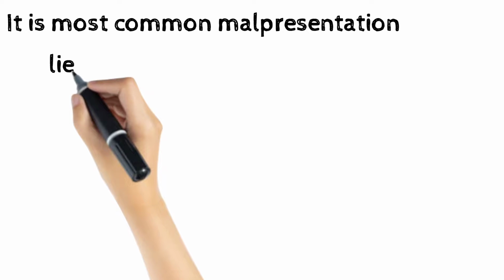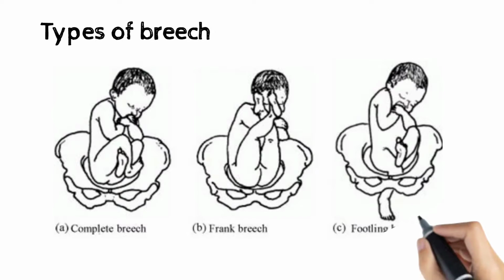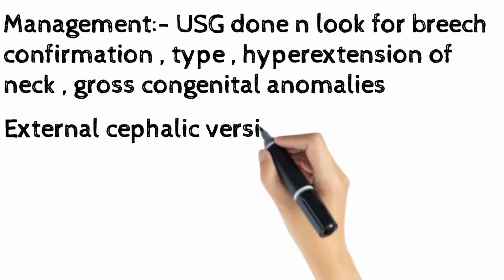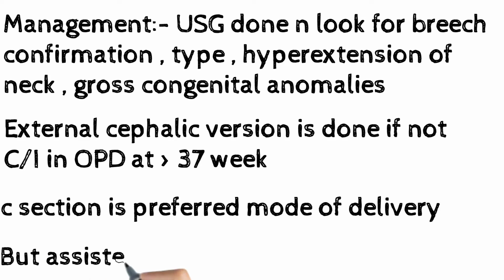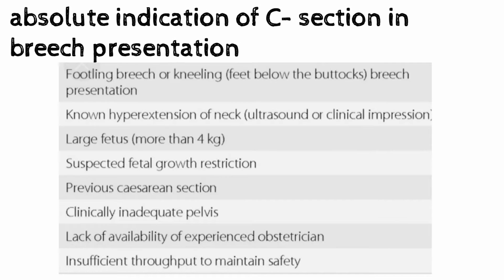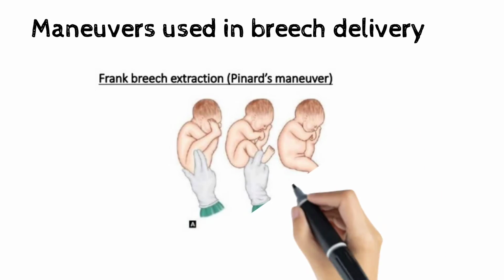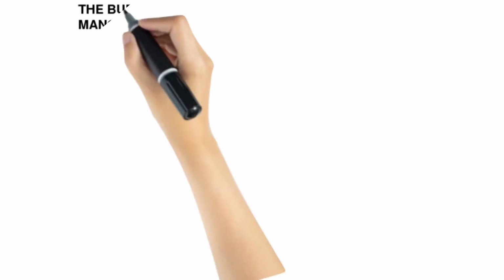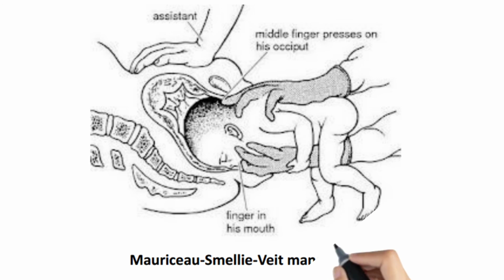Breech presentation (concise)